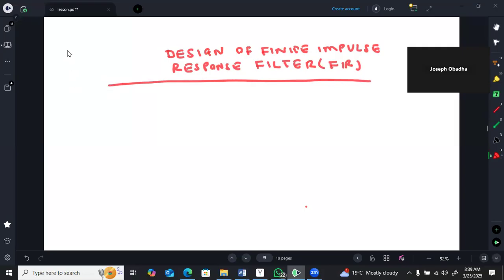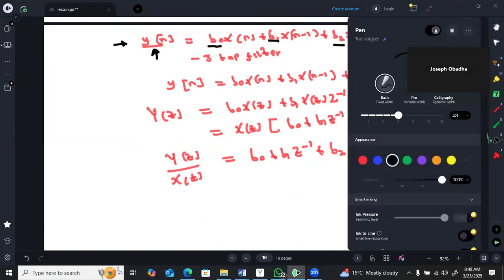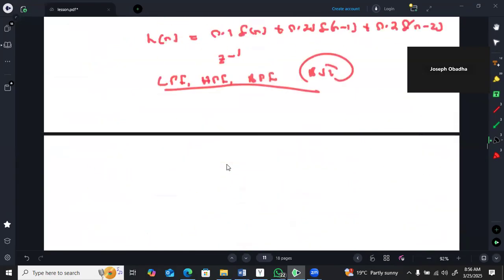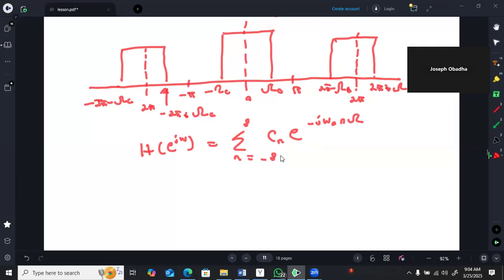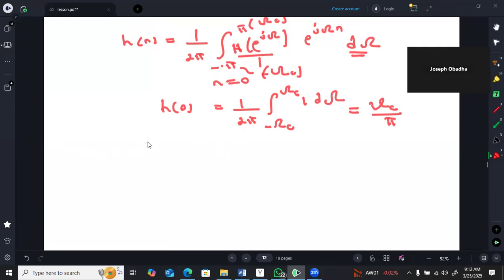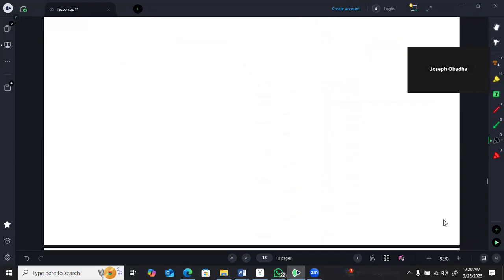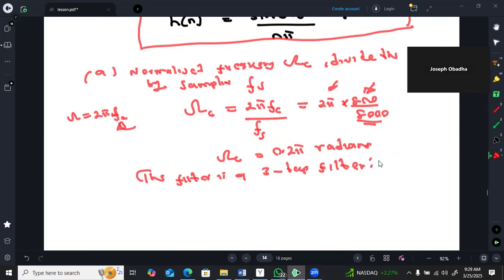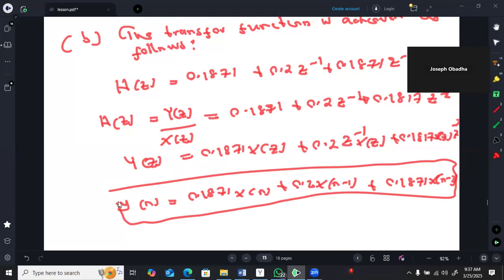FIR FILTER DESIGN FOURIER TRASFORM METHOD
This clip introduces FIR design and the Fourier Design Method . An example is solved to illustrate the Fourier Design Method.